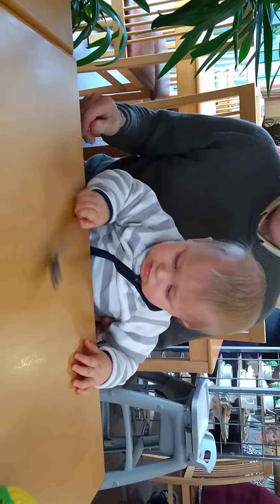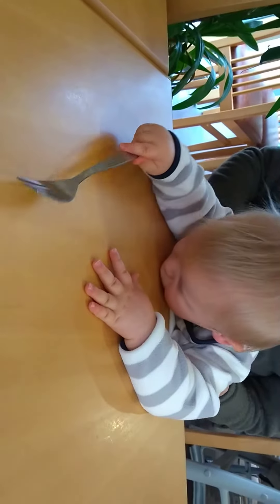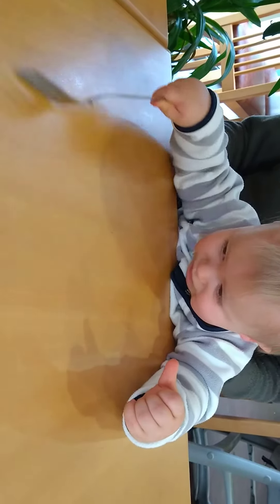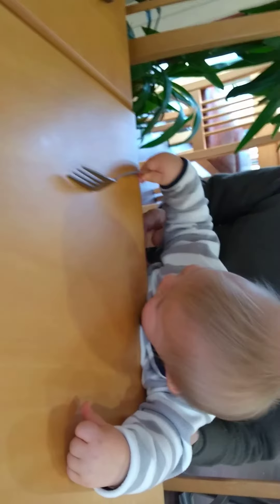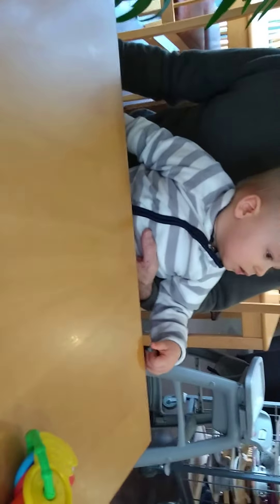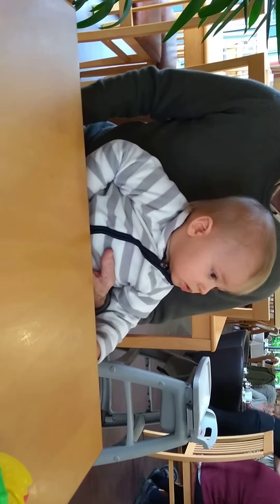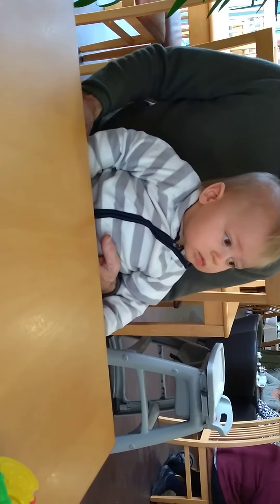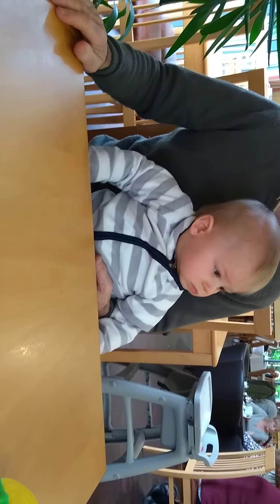Harry at 12 months old Odd Behaviour. Early Signs of Autism, now age 6 Severe Non-Verbal Autism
Here is another one of the early signs in Harry. Please see my channel for more early family videos